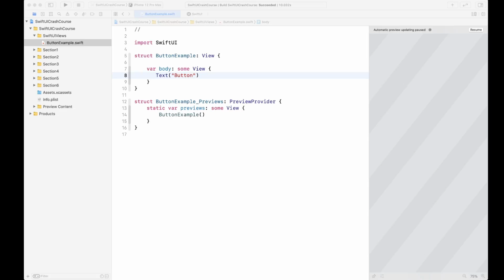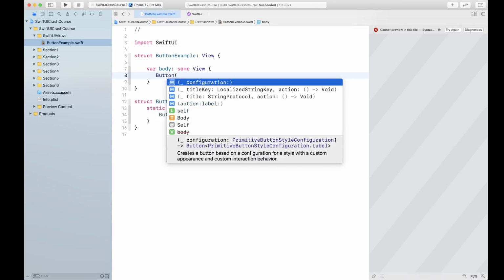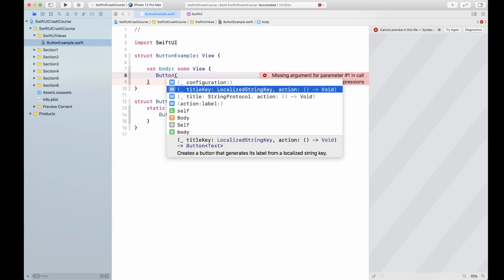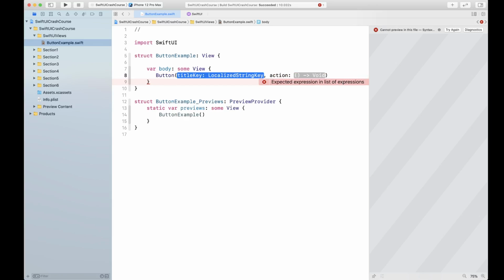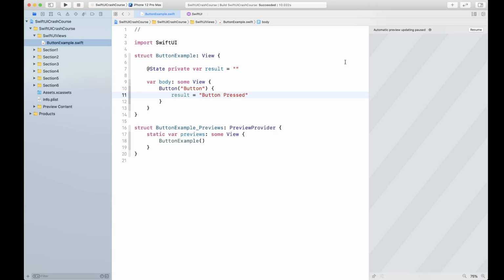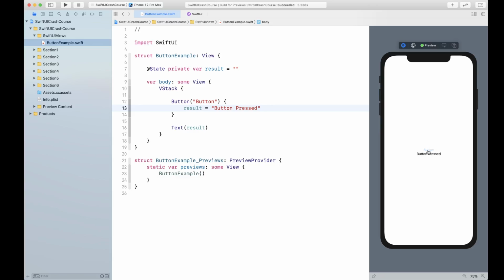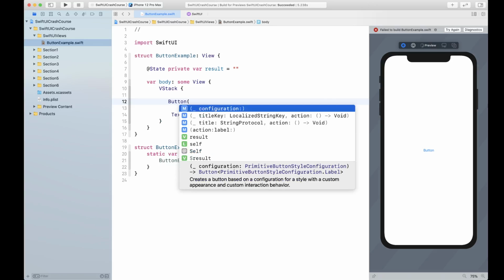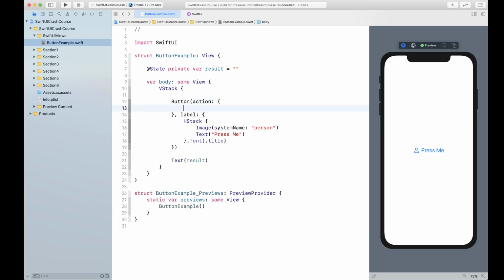Buttons in SwiftUI 1.0 and SwiftUI 2.0